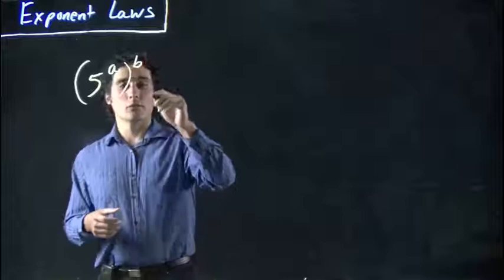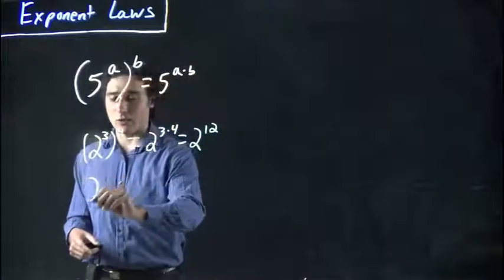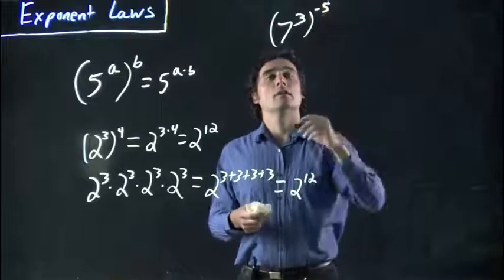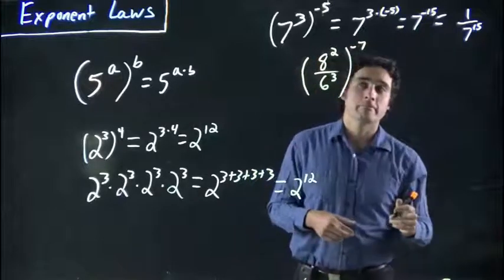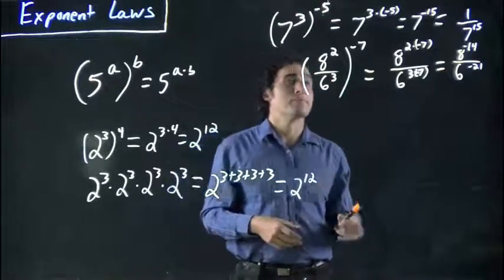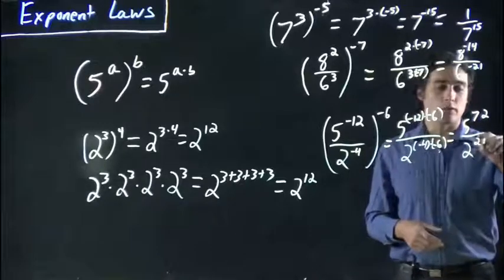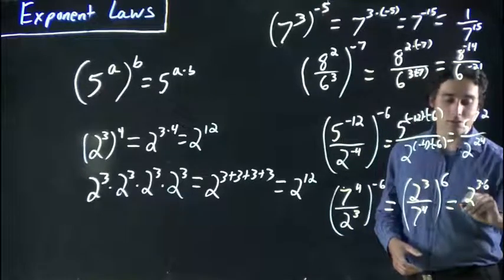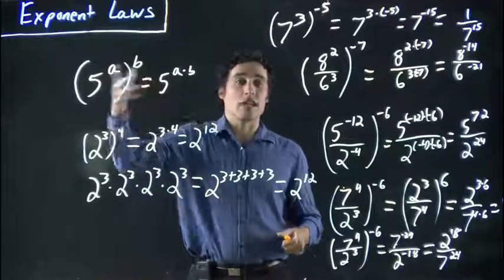Exponent laws - exponent raised to an exponent